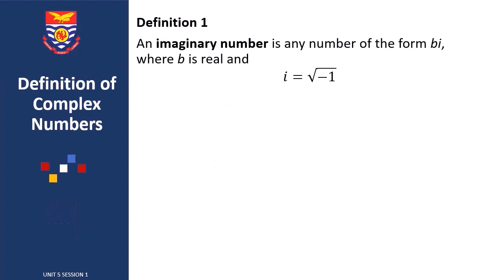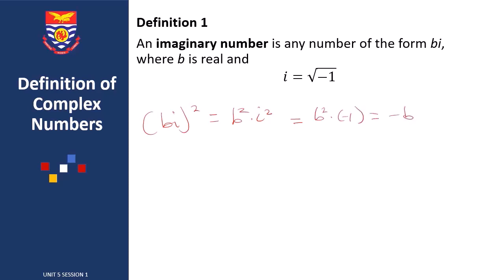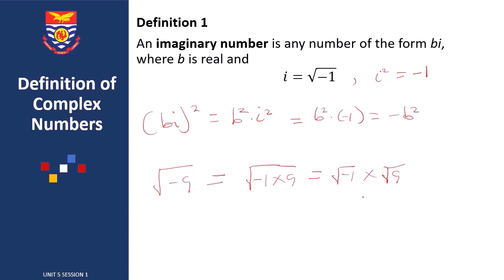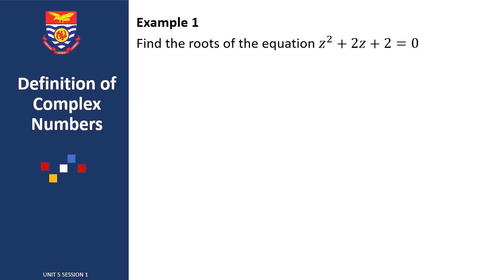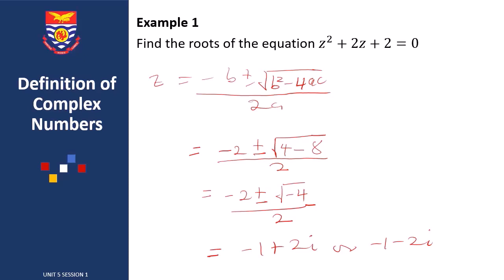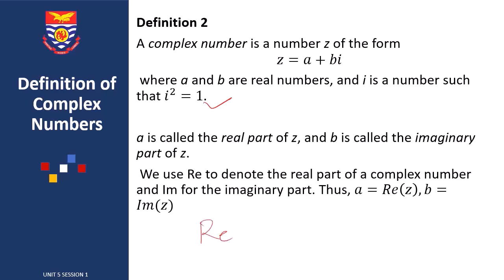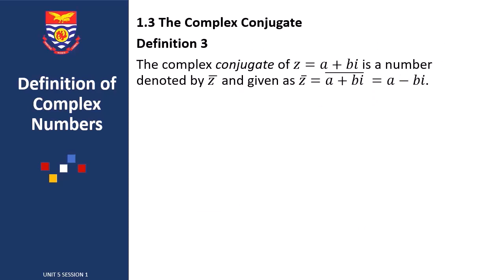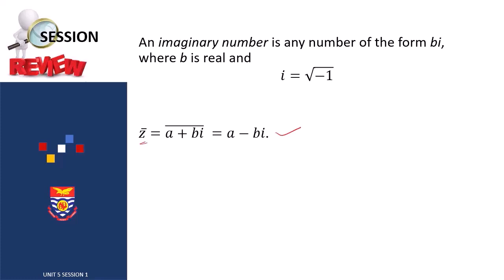Introduction to Abstarct Algebra Unit 5 Session 1